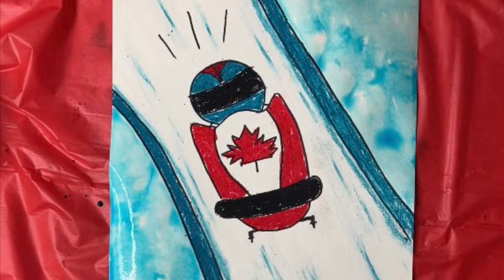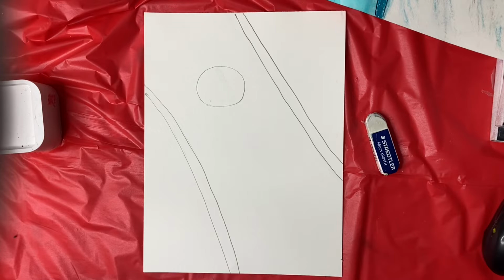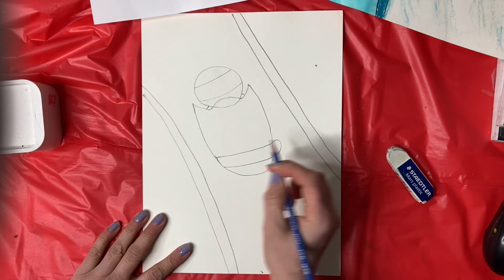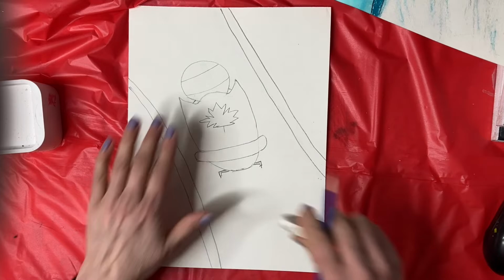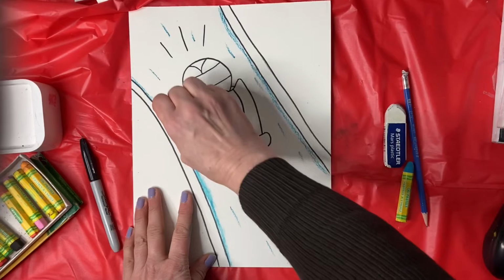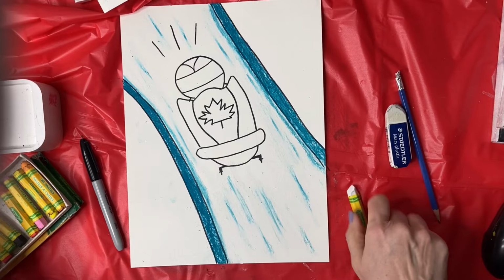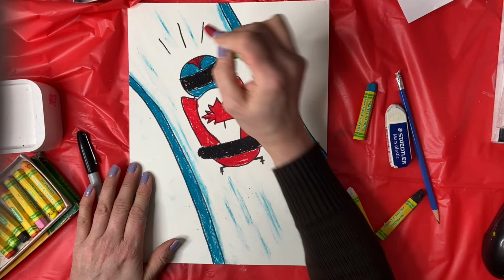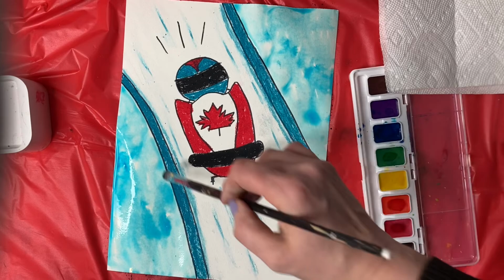Winter Olympics Bobsled Art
Learn to draw and paint a bobsled with your kids!  A great art activity for the Winter Olympics.  Step by step directed drawing, oil pastel blending and watercolour paint techniques.  A fun art lesson for an Olympic themed camp, in the classroom or at home.

If you want to do more art activities with your kids, click on the link to check out art club!

wendymeades @hotmail.com